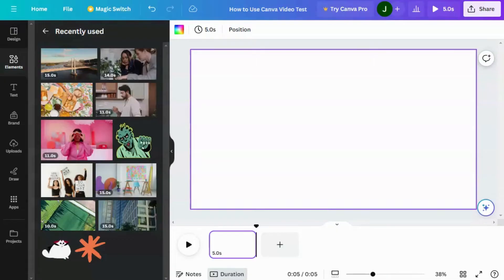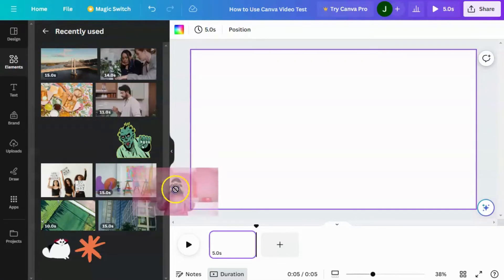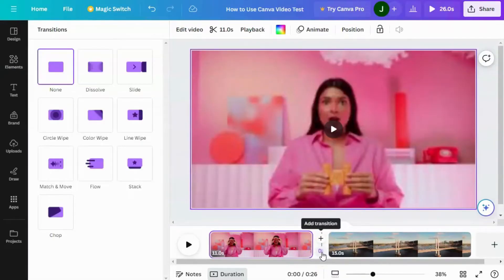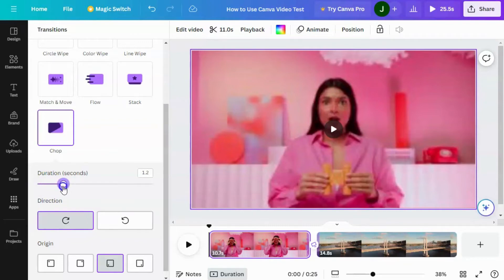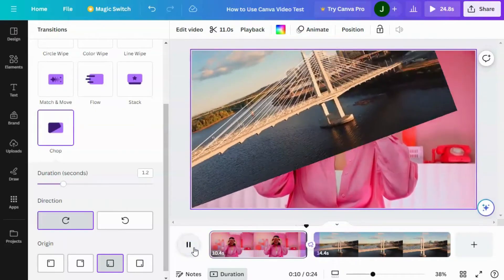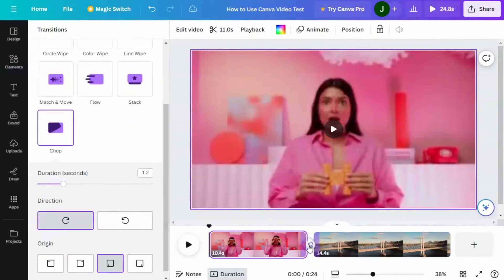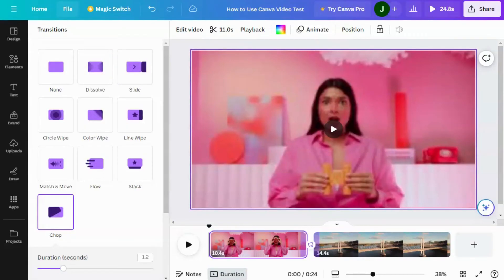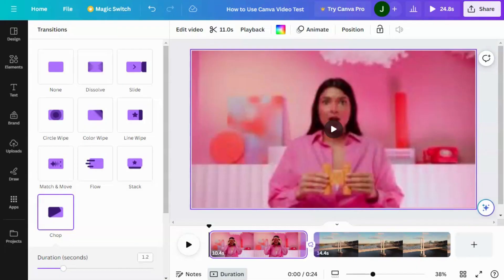Using Transitions in Canva Video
This video will show you how to create transitions in Canva Video. It will also recommend that you use EVERY transition possible in your first video so you can get it out of your system.